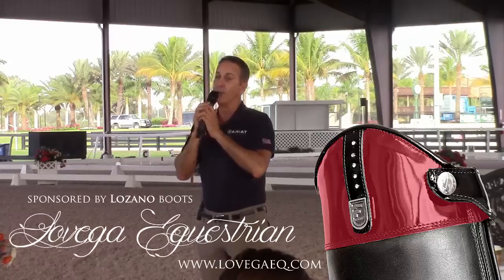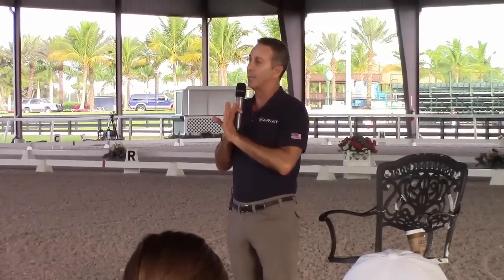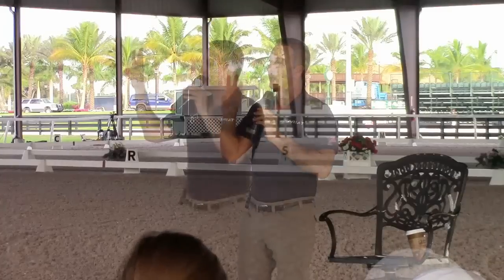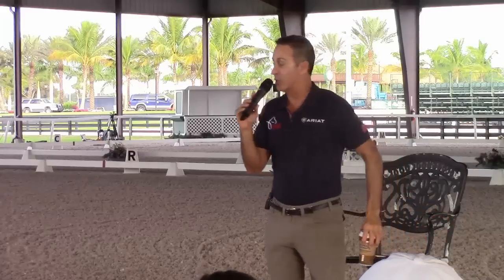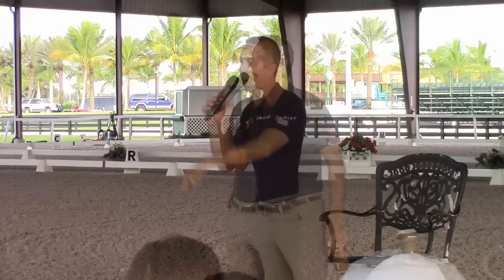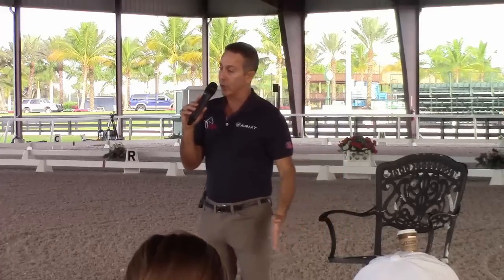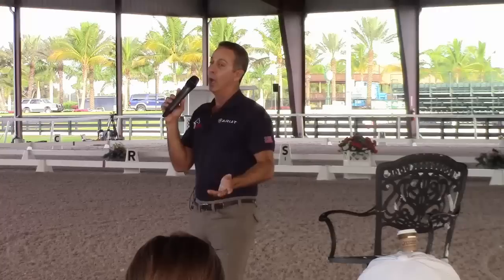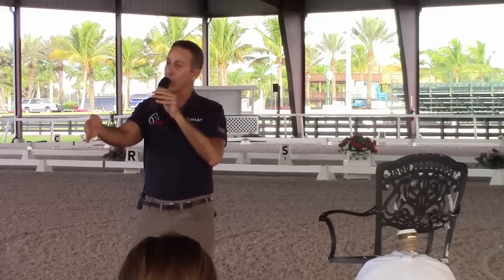Robert Dover: Teaching the Bending Aids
Robert Dover the Coach of the United states dressage team has a colorful language that he uses to describe the details of how the bending aids work on a horse and what we are hoping to accomplish in maintaining correct bend while riding. This short video breaks down each piece of the bend along with the how and why we do it.

We checked out the Robert Dover Horsemastership program at the Global Dressage Festival in Wellington Florida.